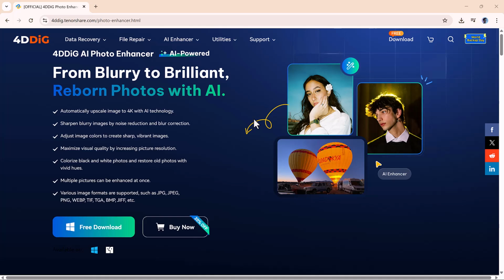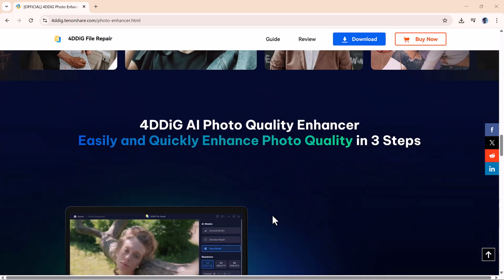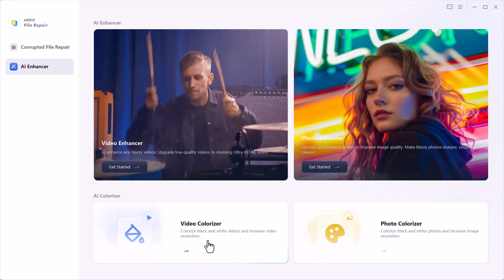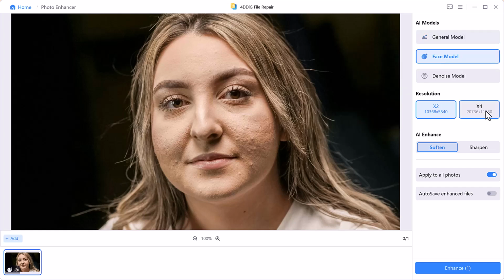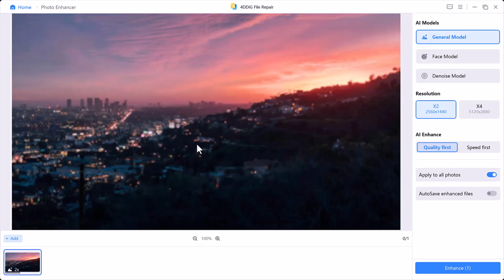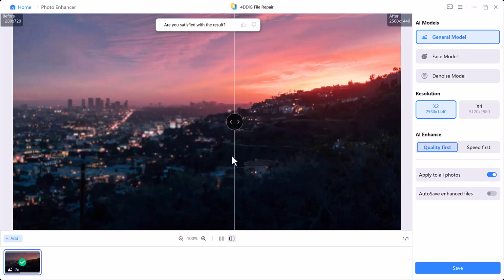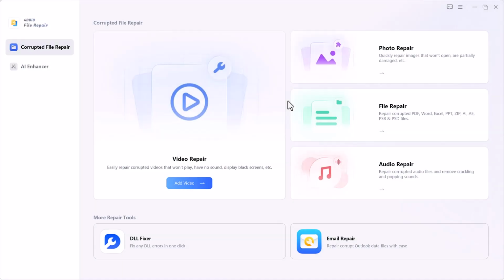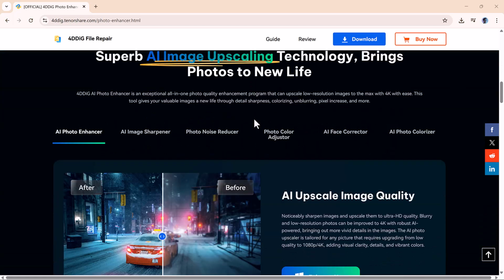Best AI-Powered Image Blemish Remover Apps You Need to Try!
Say goodbye to low-res, pixelated, and blurry photos! In this episode of AI Finder, we’re checking out 4DDiG Photo Enhancer—an AI-powered tool that restores and upgrades your photos and videos with just a few clicks.

From enhancing facial details to removing noise and fixing corrupted files, this software does it all. Whether you're editing old family photos or creating sharp content for social media, 4DDiG makes it simple and effective.

✨ What you’ll see in this video:

How to install and use 4DDiG Photo Enhancer
Side-by-side comparisons of enhanced images
Real-time walkthrough using different AI models
Bonus: How to repair damaged files like photos, videos, and audio